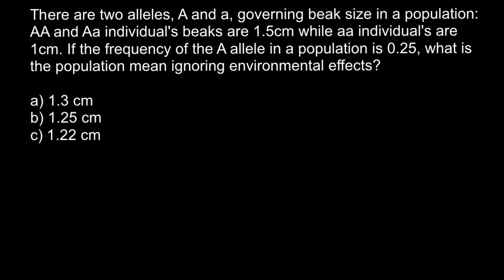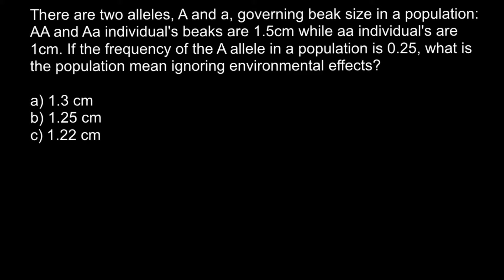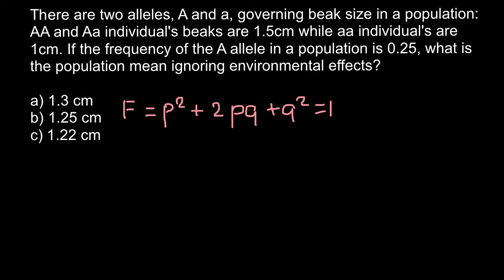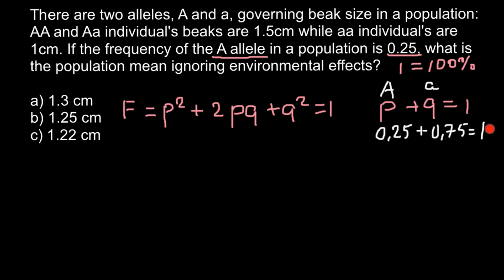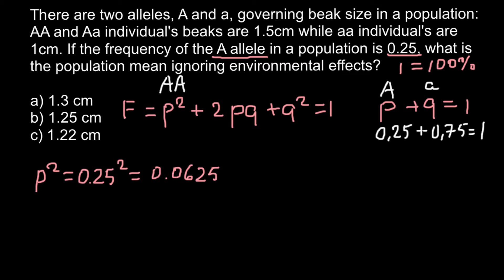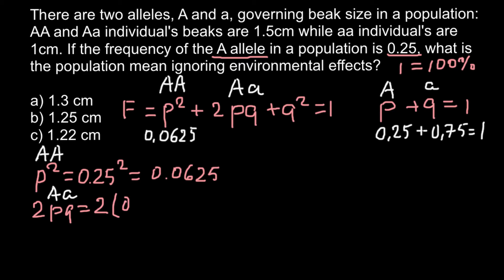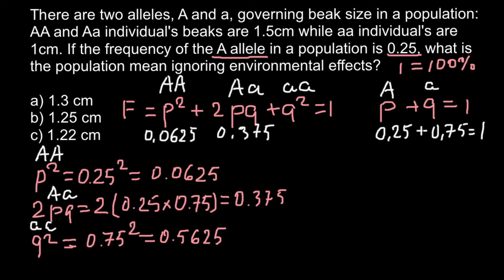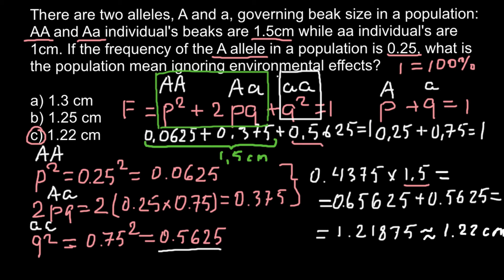How to find population mean?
The Hardy-Weinberg equation is a mathematical equation that can be used to calculate the genetic variation of a population at equilibrium. In 1908, G. H. Hardy and Wilhelm Weinberg independently described a basic principle of population genetics, which is now named the Hardy-Weinberg equation. The equation is an expression of the principle known as Hardy-Weinberg equilibrium, which states that the amount of genetic variation in a population will remain constant from one generation to the next in the absence of disturbing factors.

To explore the Hardy-Weinberg equation, we can examine a simple genetic locus at which there are two alleles, A and a. The Hardy-Weinberg equation is expressed as:

where p is the frequency of the "A" allele and q is the frequency of the "a" allele in the population. In the equation, p2 represents the frequency of the homozygous genotype AA, q2 represents the frequency of the homozygous genotype aa, and 2pq represents the frequency of the heterozygous genotype Aa. In addition, the sum of the allele frequencies for all the alleles at the locus must be 1, so p + q = 1. If the p and q allele frequencies are known, then the frequencies of the three genotypes may be calculated using the Hardy-Weinberg equation. In population genetics studies, the Hardy-Weinberg equation can be used to measure whether the observed genotype frequencies in a population differ from the frequencies predicted by the equation.